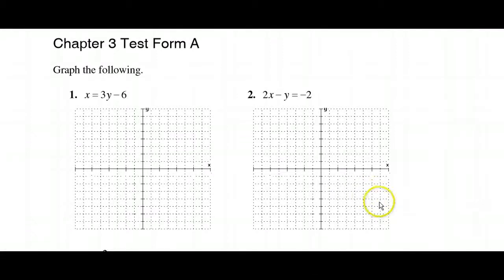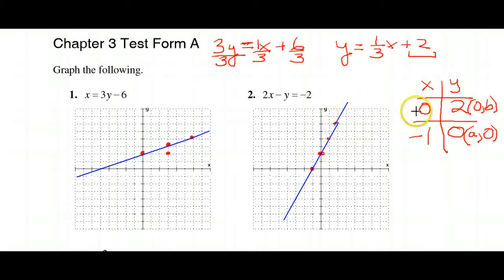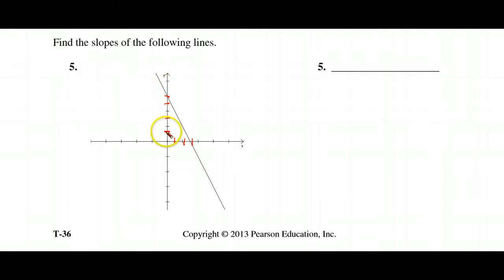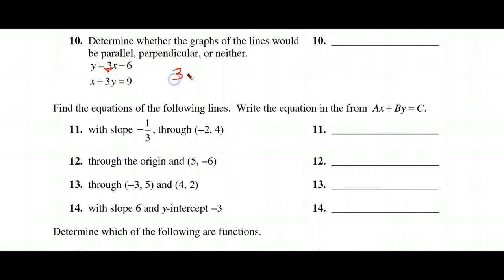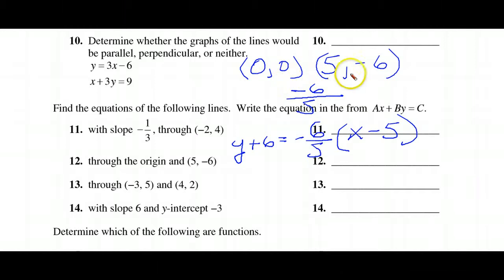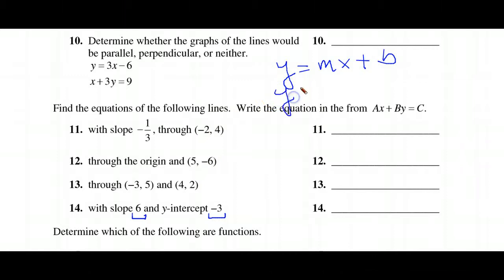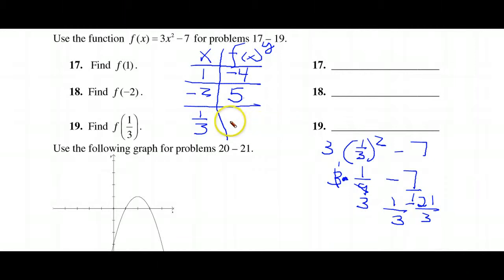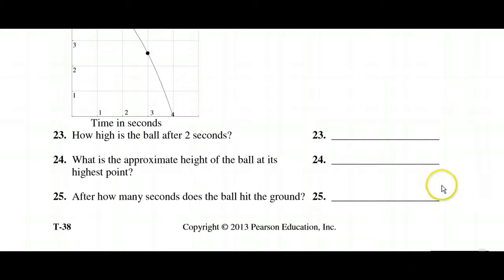M1103 Chapter 3A Test